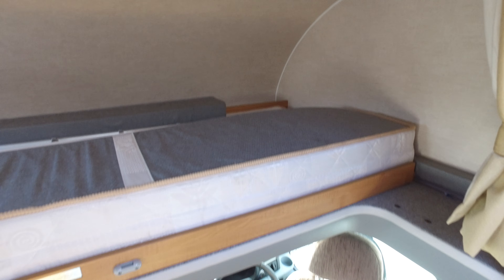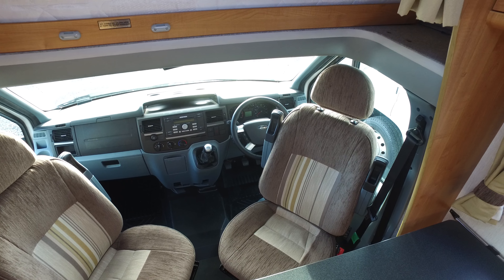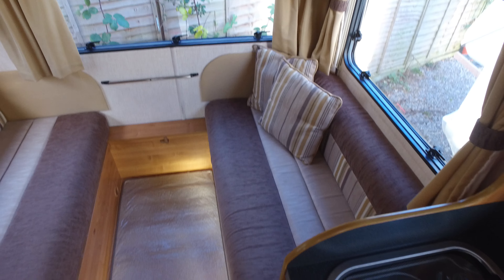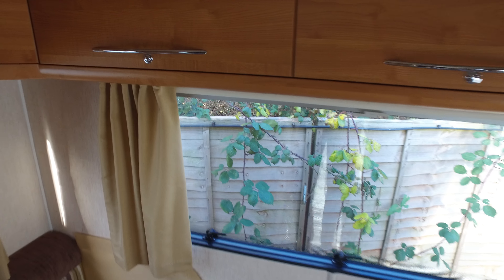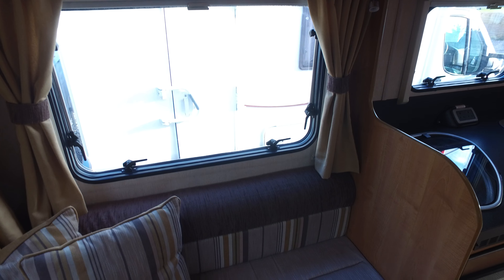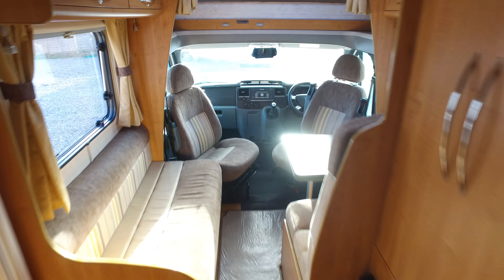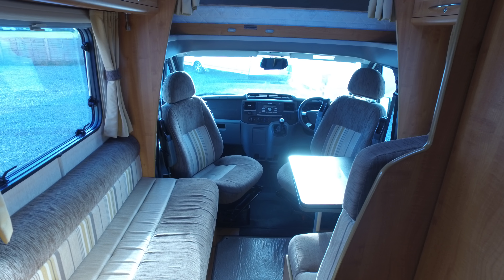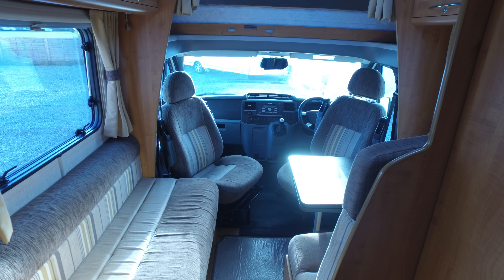2012 Tribute T-720